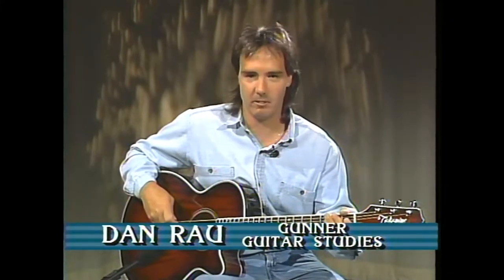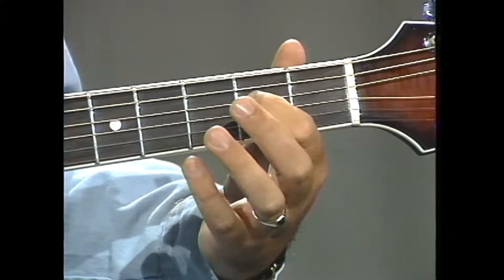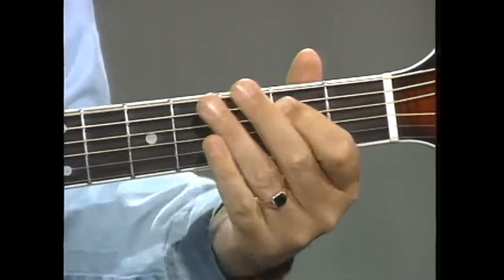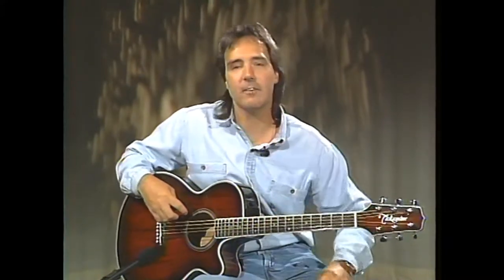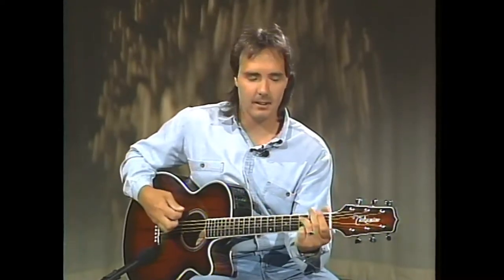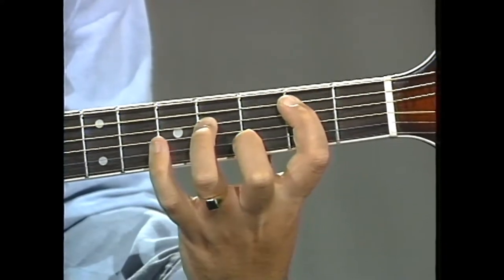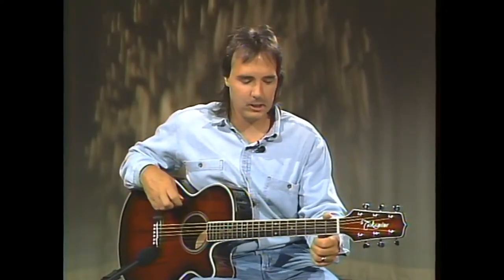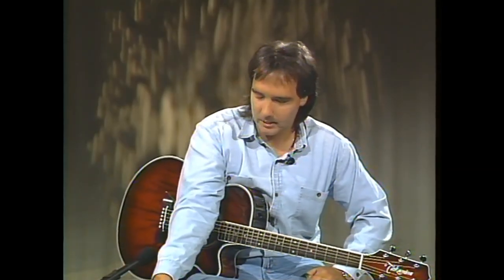Hooked on Guitar Episode 5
Beginner guitar lesson, rock'n roll blues patterns, palm muting, blues chord progressions, pentatonic scales